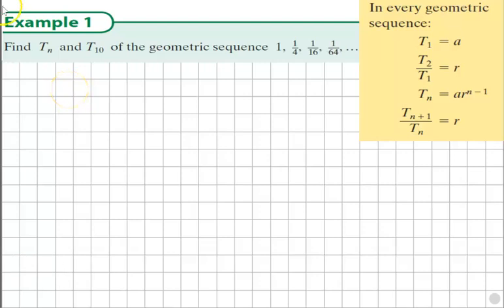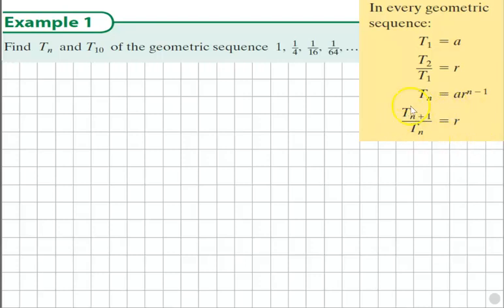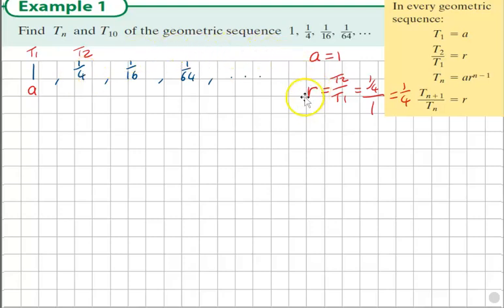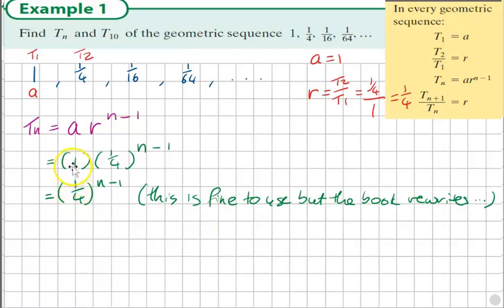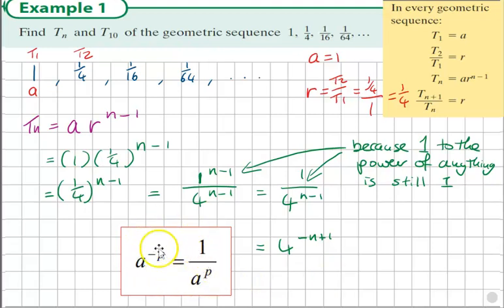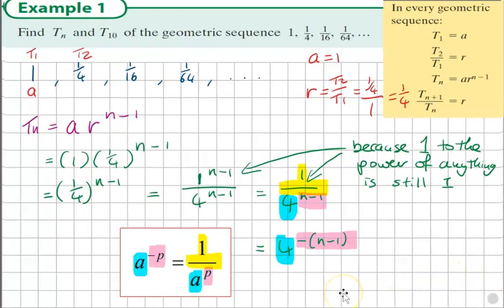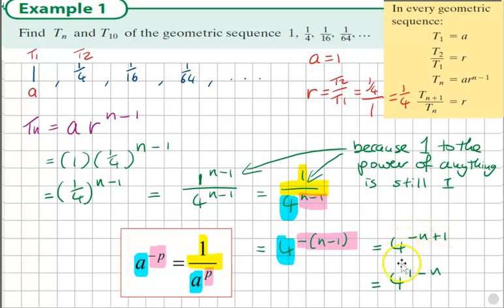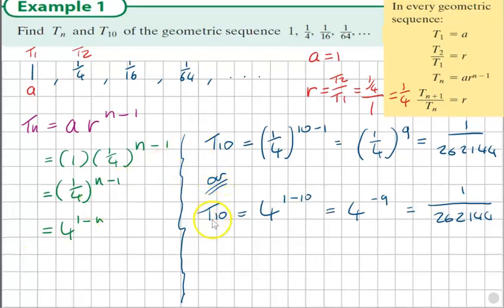LC HL Geometric Sequences Example 1